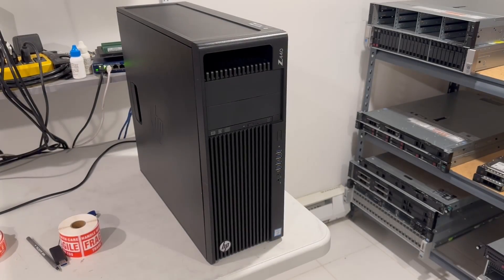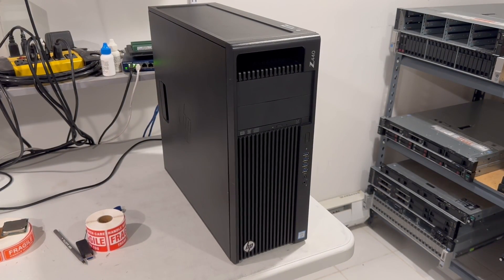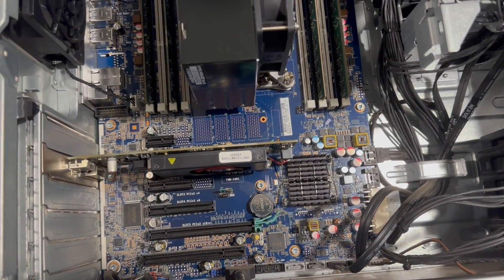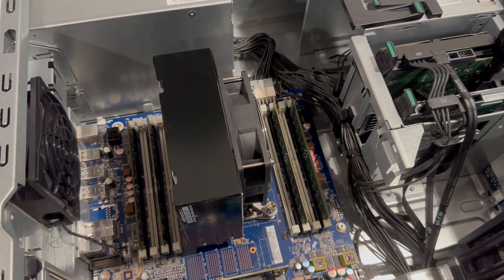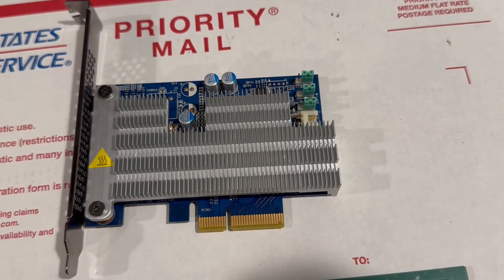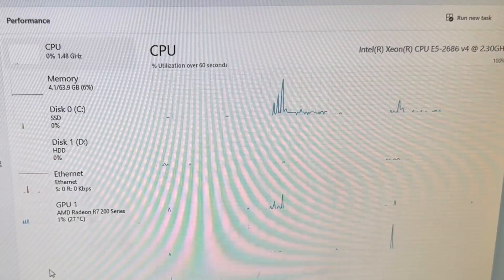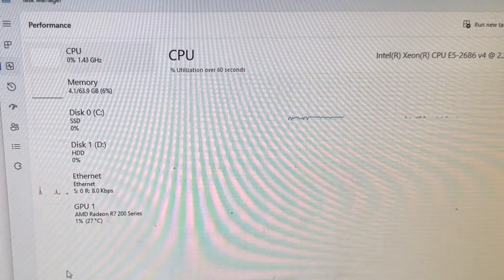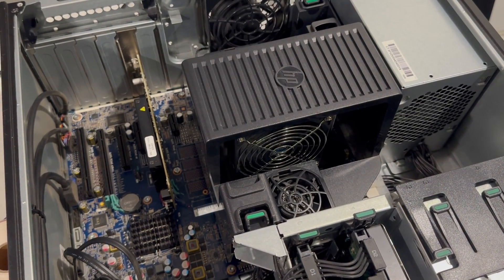HP Z440 18 Core Home Lab ESXi TrueNAS Unraid CCIE Hypervisor Virtualization VMware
In this video, we showcase a HP Z440 designed to host virtual machines on a budget!

Timestamps:
0:00 Outside View Of The Systen
1:20 Inside View Of The System
2:12 Part Overview
3:34 Conclusion